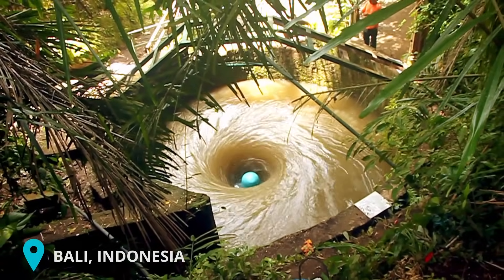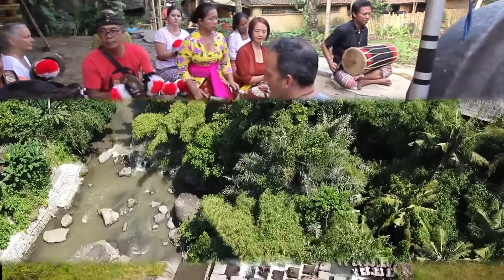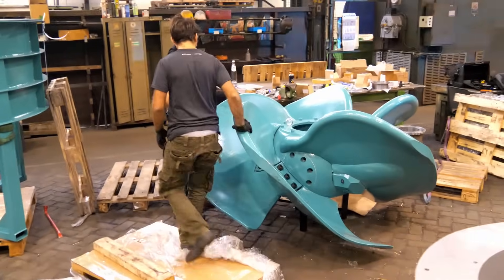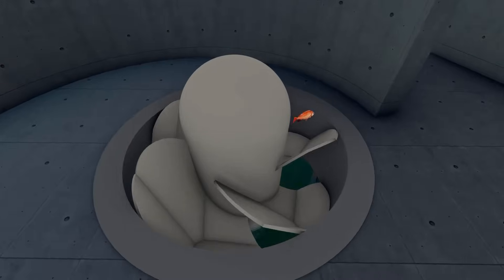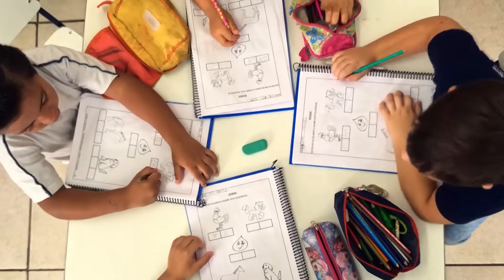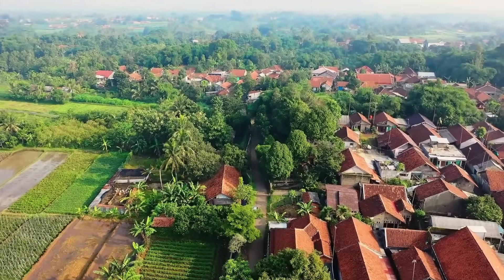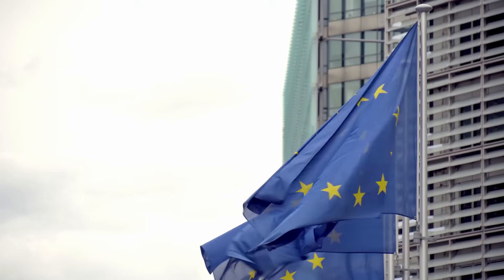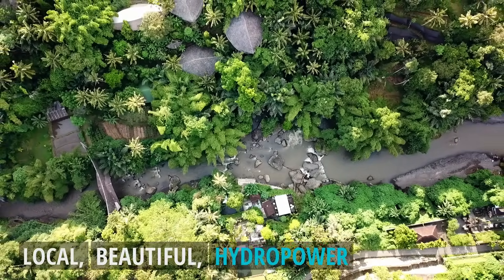Turbulent Energy Explained: The Vortex Turbine!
Could the future of energy be found in rivers?

At Turbulent, have no doubts about it! Our micro-hydropower technology opens possibilities to generate clean, renewable and reliable energy in places that were never viable before.

In this video, you will find a complete explaination on how we can help you generate green energy for the local people, to help the planet while making a sustainable profit.